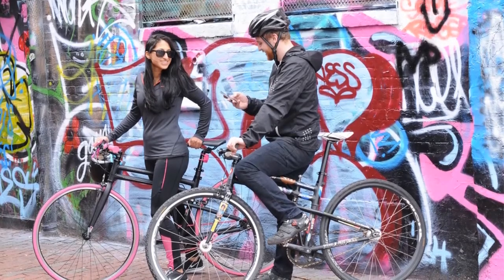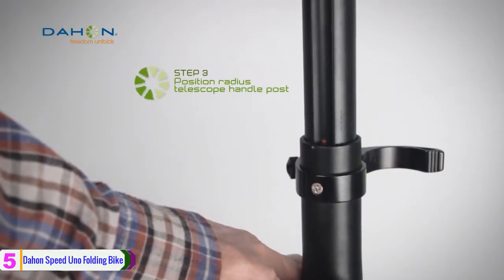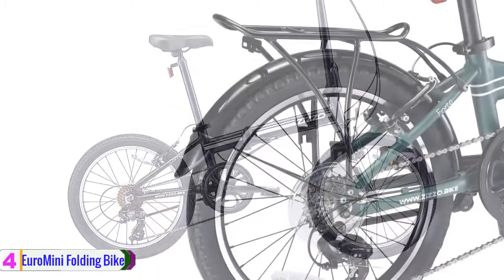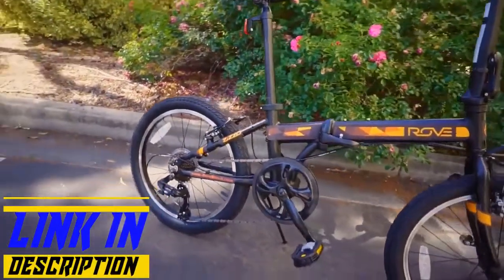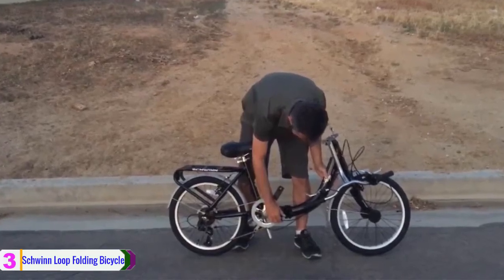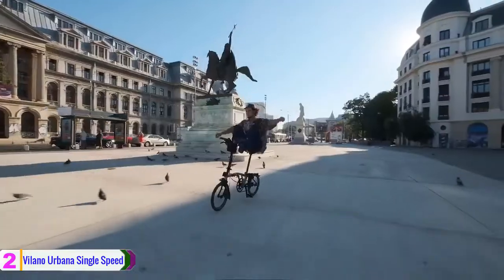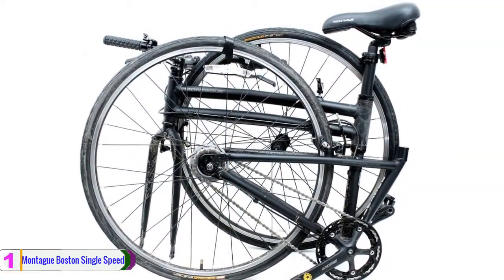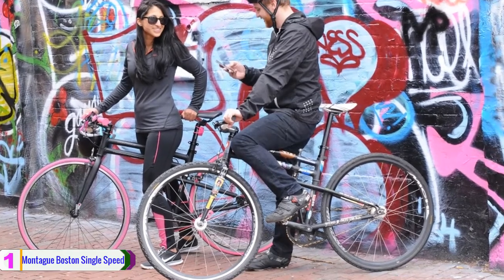TOP 5 BEST FOLDING BIKES 2020 - Reviewed !!!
5. Dahon Speed Uno Folding Bike
US UK

4. EuroMini Folding Bike
US UK

3. Schwinn Loop Folding Bicycle
US UK

2. Vilano Urbana Single Speed Folding Bike
US UK

1. Montague Boston Single Speed Folding Bike
US UK

Portions of footage found in this video is not original content produced by surfer 182. Portions of stock footage of products was gathered from multiple sources including, manufactures, fellow creators and various other sources.